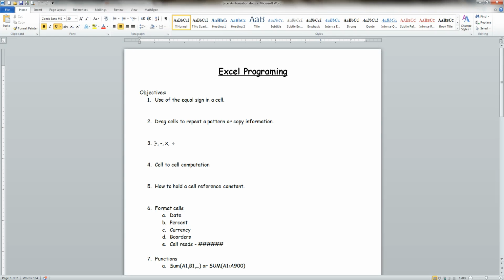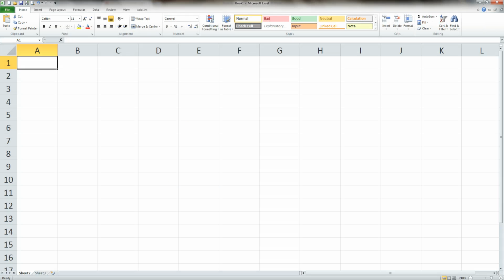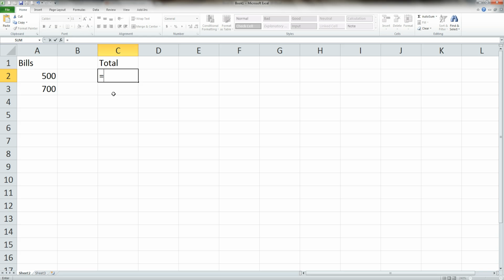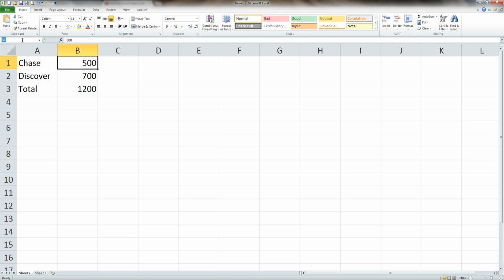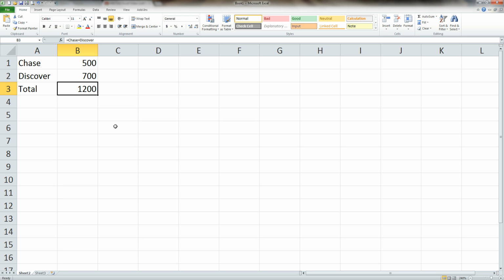MAT142 Cell To Cell Computation